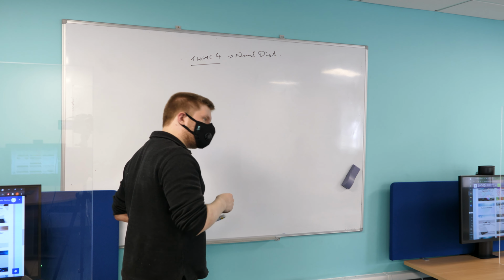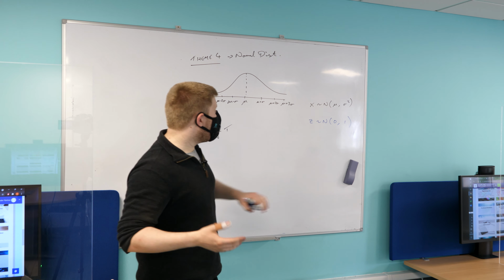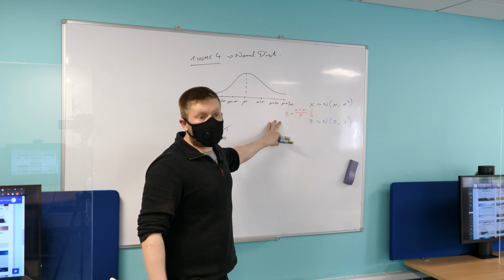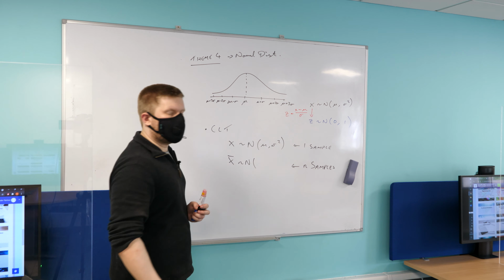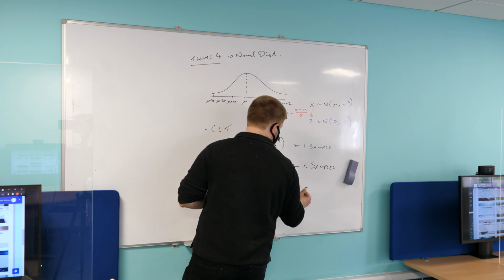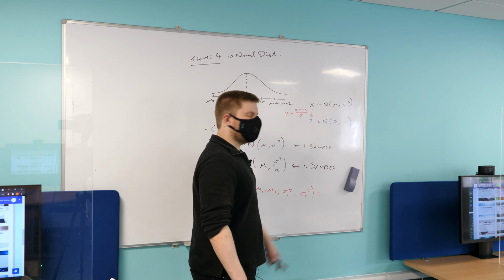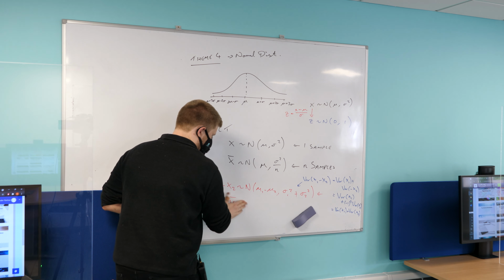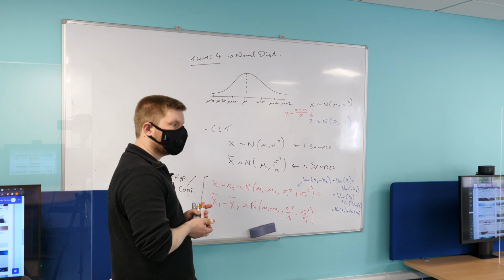Revision (3 of 6: The Normal Distribution and Central Limit Theorem)